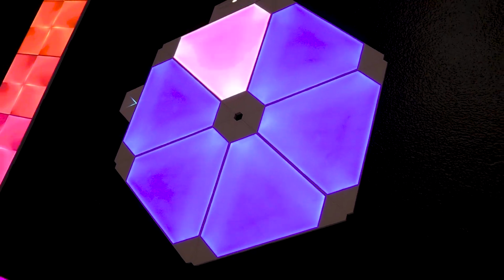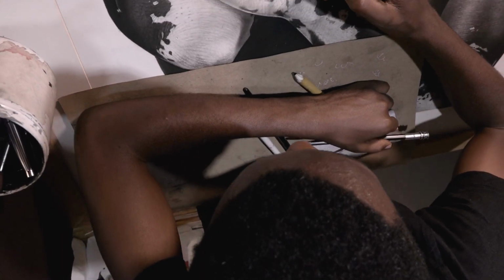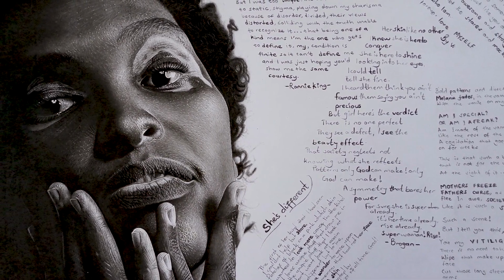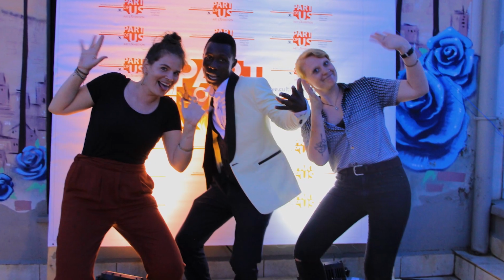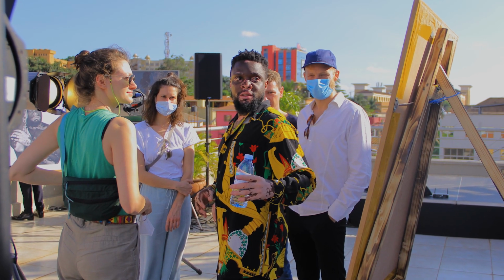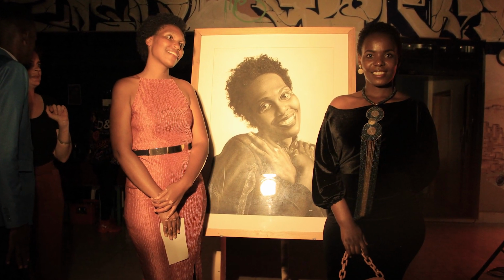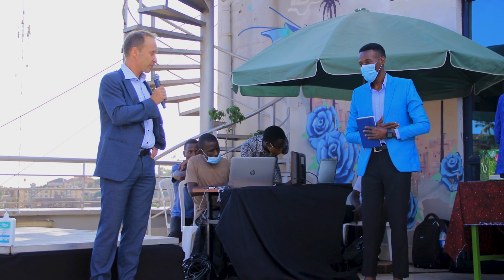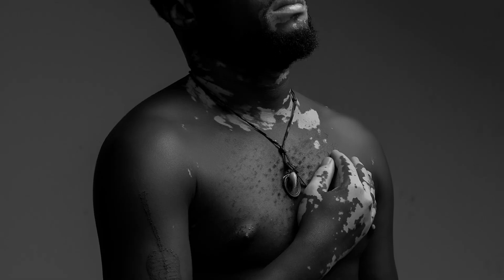Vitiligo: Embracing The Patches with Martin Senkubuge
In the cacophony of colour pallets, paintbrushes and acrylics, how does a young visual artist find the choice for his beckoning empty canvas?  Well, Martin Senkubuge found his muse in minimalistic yet satisfying strokes of charcoal on paper. He pairs his tools of the trade with a hyperrealist technique that he calls delicate, rigorous but mostly wonderfully immersing. To an untrained eye, his pieces could be confused for photographs. Rightly so, because as the name suggests, he paints beyond realism and then some.

For his maiden solo exhibition titled “Part of Us”, Senkubuge chooses a bold advocacy tone by collaborating with people living with vitiligo and creating bodies of work that he hopes will dispel myths and stereotypes associated with this minority group.

While efforts are in place to recognise and act on minor neglected diseases and disorders worldwide, vitiligo has not significantly attracted much attention in Africa. In Uganda, there’s no specific health program addressing the plight of persons with vitiligo. A wide range of traditions and myths against the vitiligo skin disorder, has continued to inflict trauma, stigma, emotional and psychological stress on the People Living with Vitiligo (PLWV). There is a phenomenal need to address the scientific facts about this skin disorder, sensitise the public that people living with vitiligo are normal and vitiligo is not contagious. Therefore, this drawing project sets out to promote a campaign of creating awareness of the cause around Uganda under the strategic Part of Us Initiative.

Credits
 1. Anthony Gwaro - Director, Editor, Camera, Executive Producer.
 2. Moses Serugo - Producer.
 3. Alex Sekitoleko Paul - Camera.

Never miss brand new episodes.

Watch as a child literacy activist tries to equip 1 million books to 1 million Ugandan children.

Watch two university graduates start an online television that is helping other graduates horn their skills in television production.

Fashion blogging is more than just clothes and trends, Third local casts light on how the fashion blogging arena is changing in Uganda.